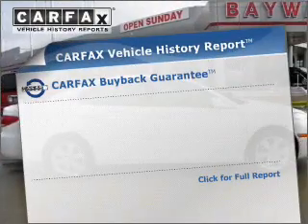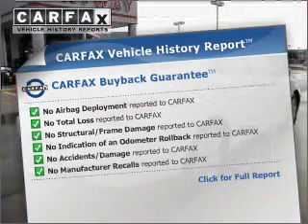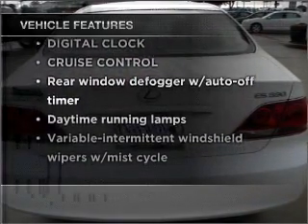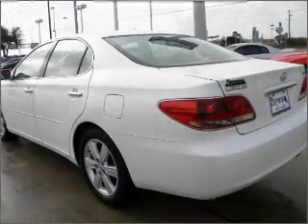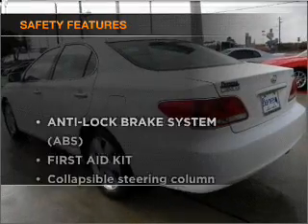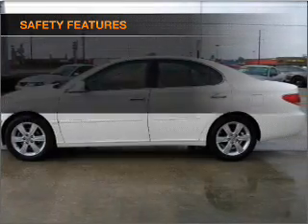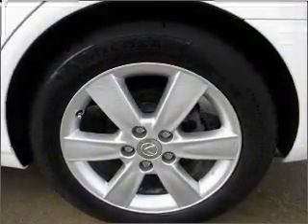2005 Lexus ES - Houston TX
Year: 2005
Make: Lexus
Model: ES
Trim: ES 330 Sedan 4D
Engine: 6 cylinder 3.3 Liter
Transmission:
Color: White
Mileage: 60538
Address:
12333 Gulf Freeway